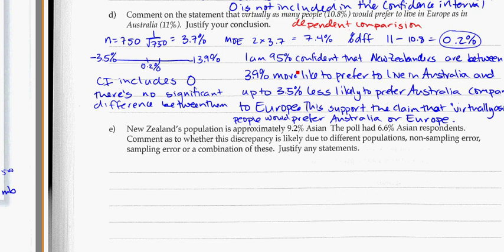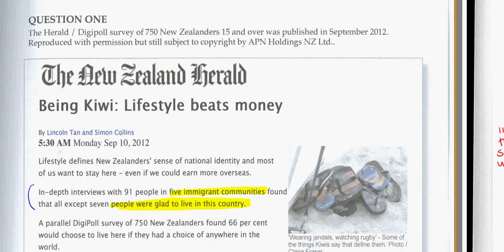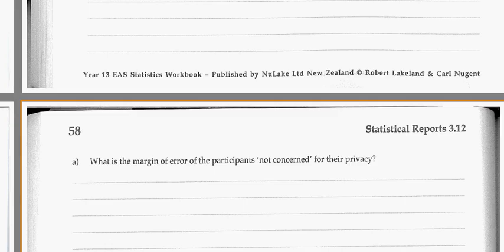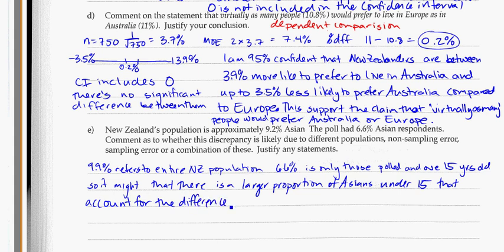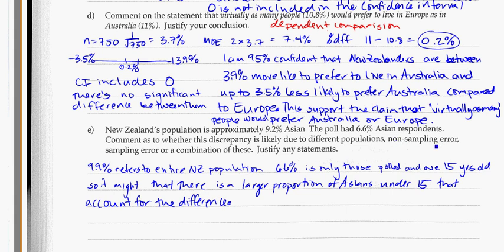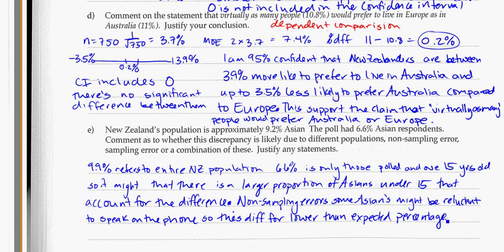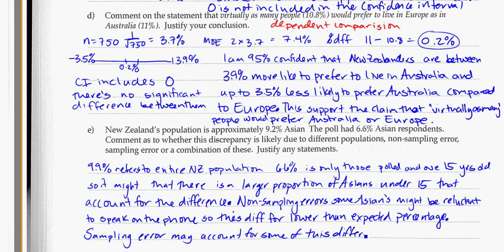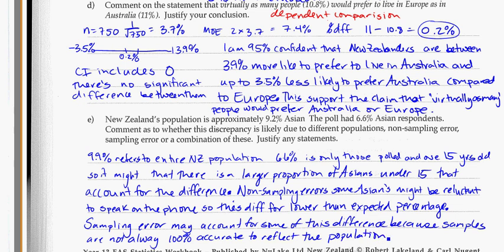yr 13 3 12 wb practice task q1 e 1